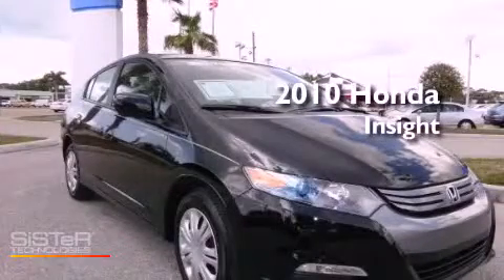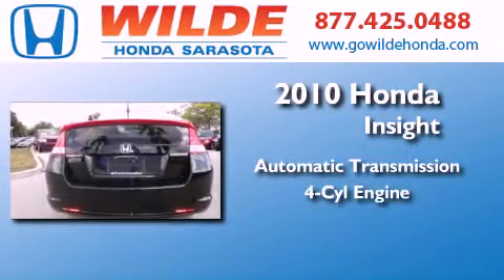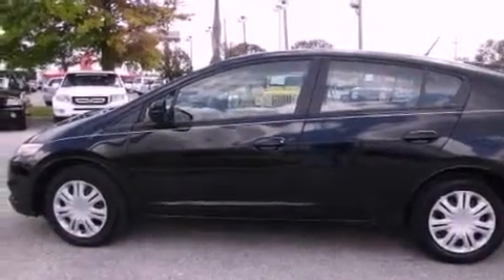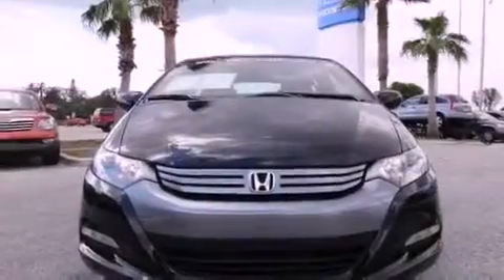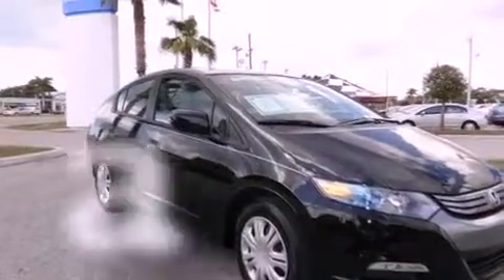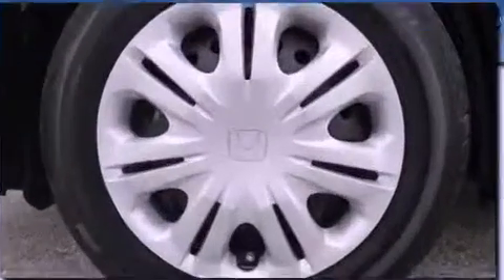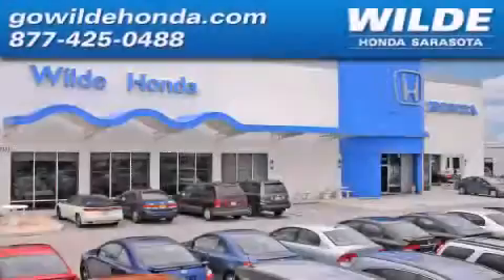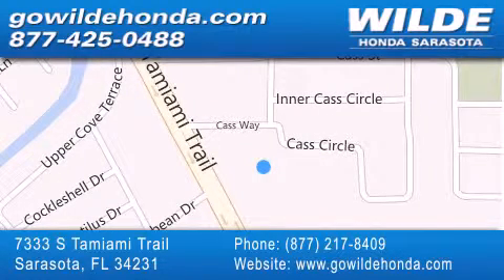2010 Honda Insight St. Petersburg FL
Year : 2010
 Make : Honda
 Model : Insight
 Engine : 4 Cylinder Engine
 Trans . : AUTOMATIC

 Miles : 8,075

 Stock : P9622

 7333 S. Tamiami Trail